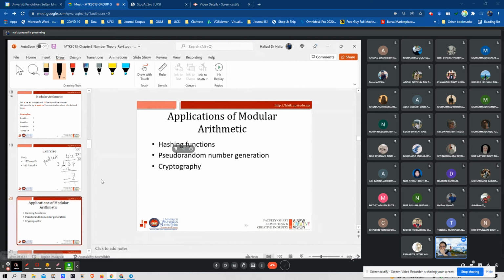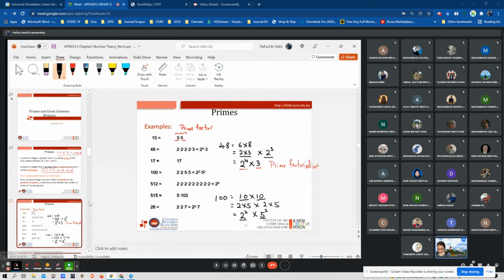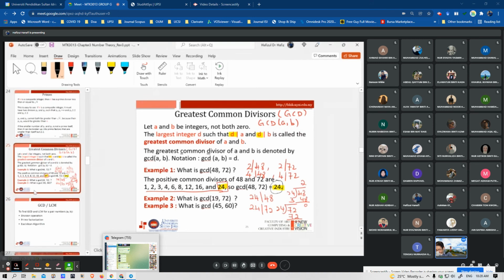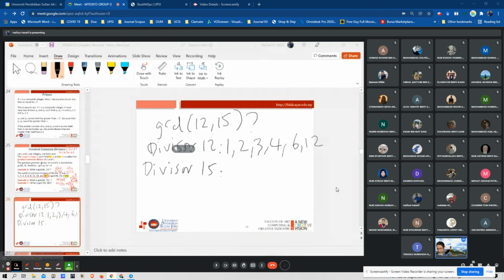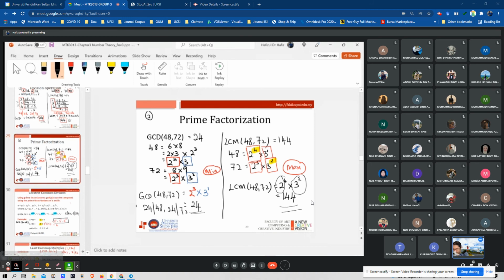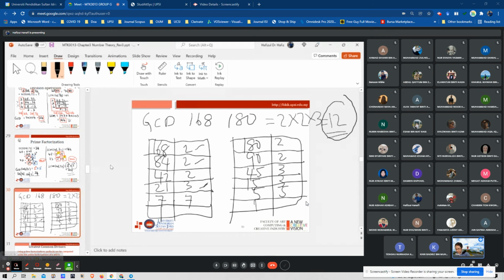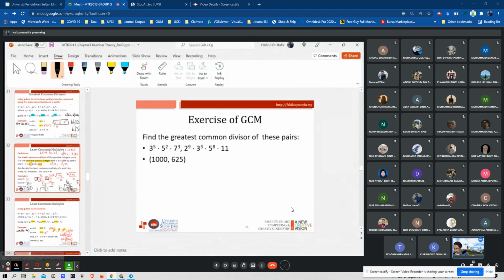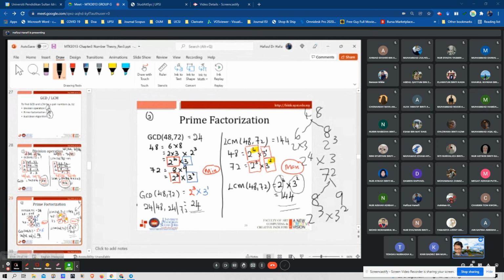Chapter 3.4 Group G Part 2